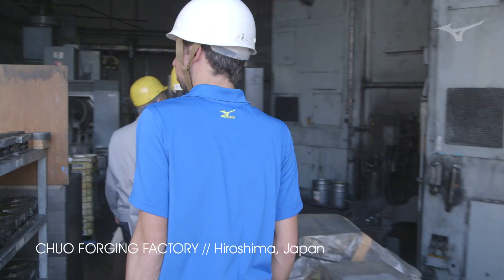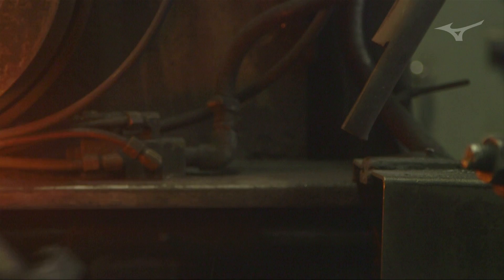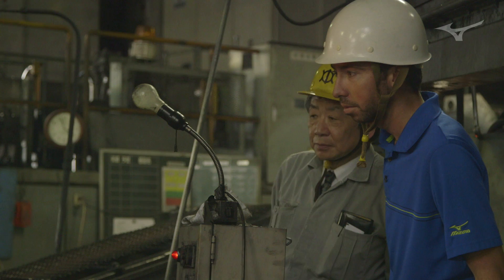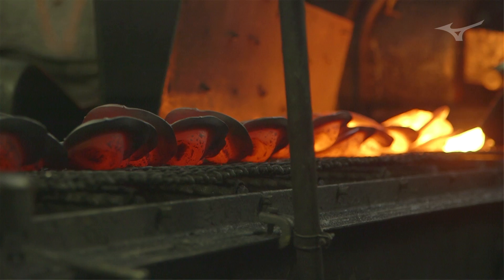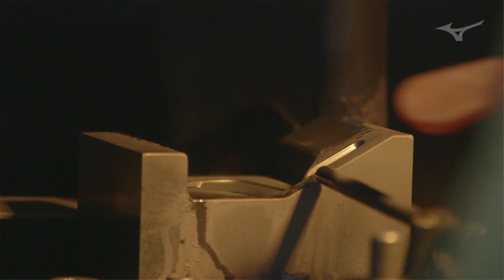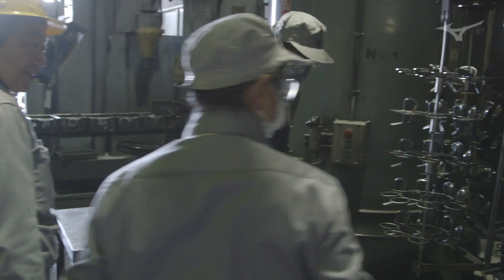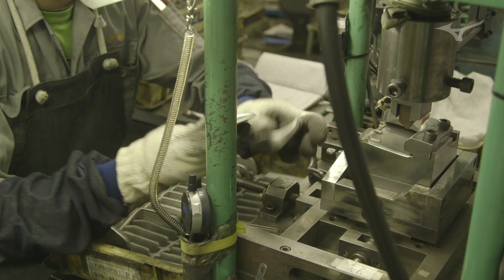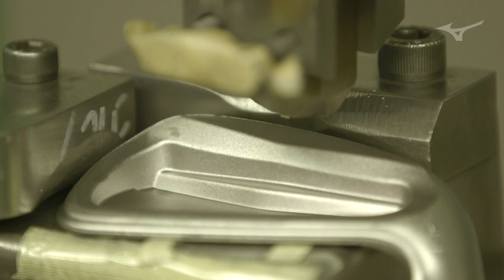A tour of the Mizuno Forging Factory with Chris Voshall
R&D's Chris Voshall gives a tour round Mizuno's exclusive Forging plant in Hiroshima Japan - to show why Mizuno Grain Flow Forged irons are renowned for their precise distance control and soft, solid feel.